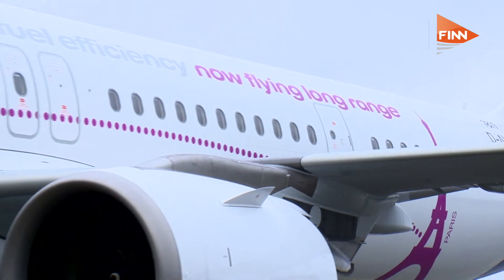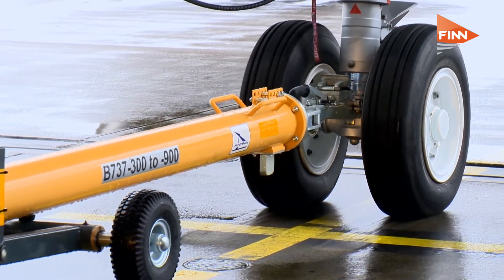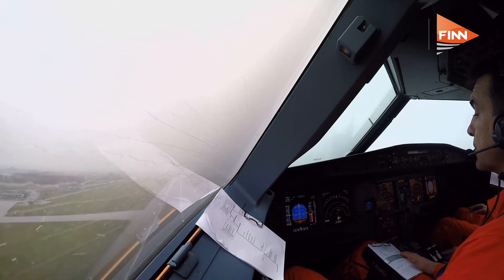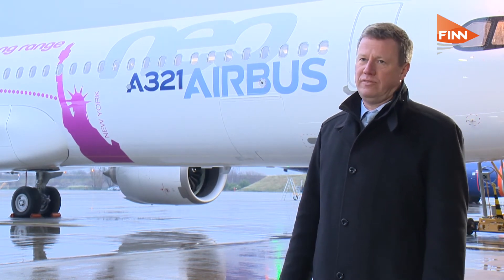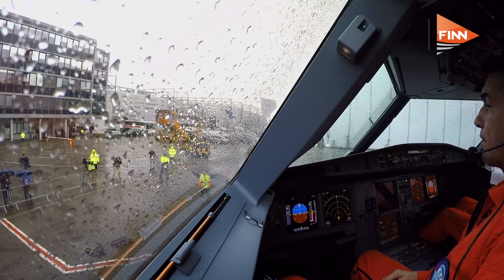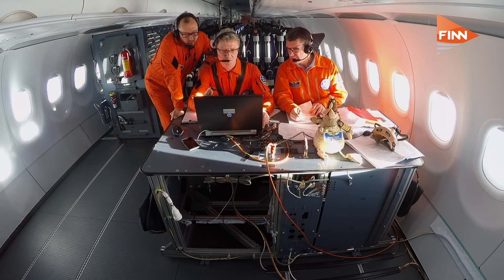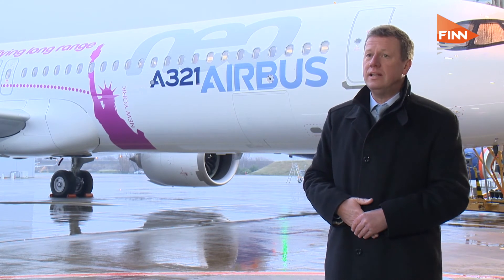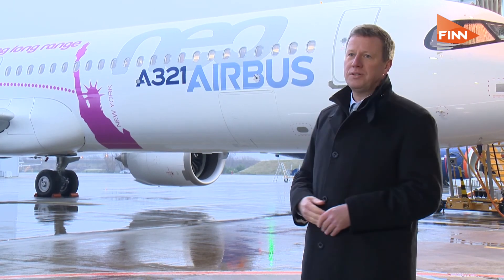Airbus A321 'set to open new long-haul routes for airlines'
Klaus Rowe, Head of A320 Programme, Airbus, says the A321 is a “real game changer” because it combines the super efficiency of the single-aisle segment with the capabilities of the wide body segment.